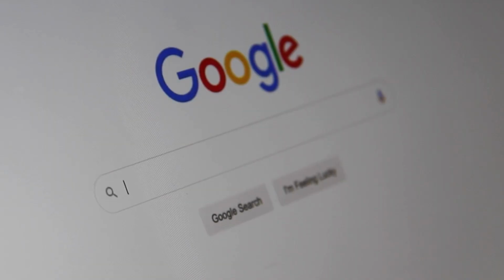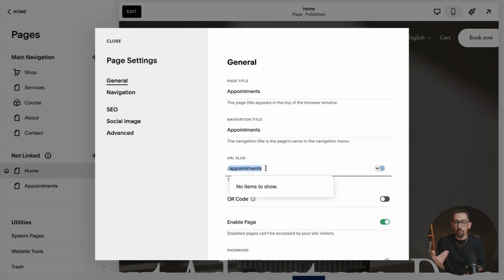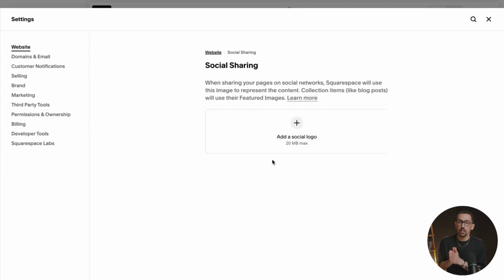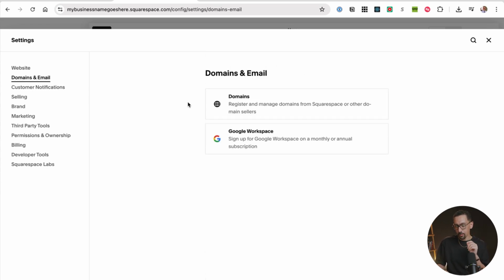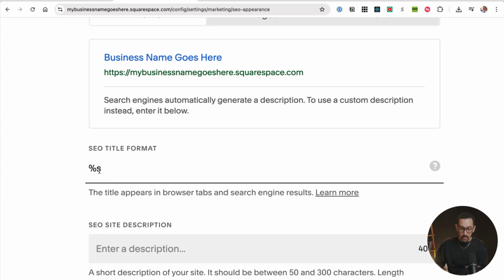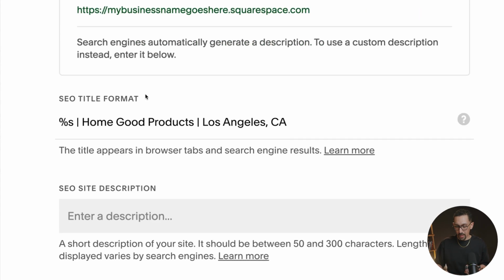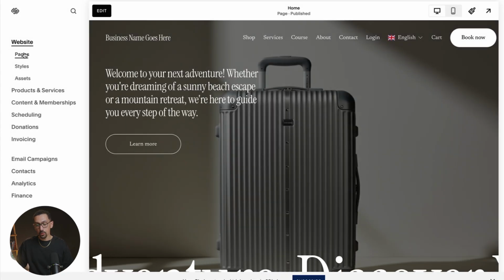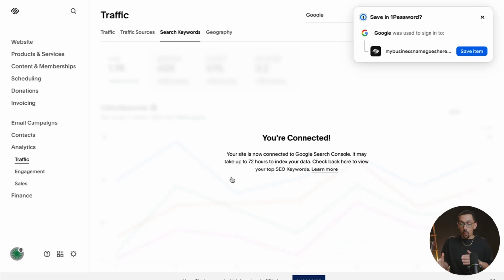30+ Squarespace SEO Tips (WITH AI) | Step-by-Step Guide | 2026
Learn about the latest SEO features, including AI upgrades, essential tips for setting up site titles, URLs, and descriptions, and the importance of maintaining accurate URL slugs. Discover the steps to optimize site settings such as site language, regional settings, favicon, social links, and more. David also explains the benefits of Google Analytics integration and the importance of consistent content generation. By the end of the video, you'll have a solid foundation for long-term SEO success.

00:00 Introduction to Squarespace SEO
01:15 Getting Started with Site Header and Title
02:07 Optimizing URL Slugs and Page Settings
03:52 Adjusting Website Settings for SEO
06:29 Configuring Domain and SSL Settings
09:01 Enhancing SEO Appearance and AI Features
13:29 Optimizing Images and Page Descriptions
16:44 Setting Up Google Analytics
17:38 Conclusion and Additional Resources